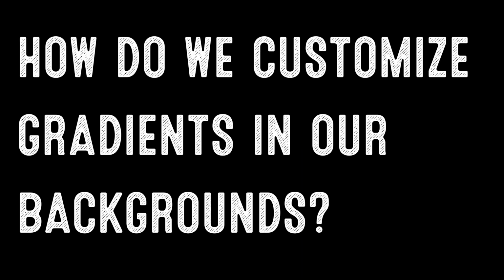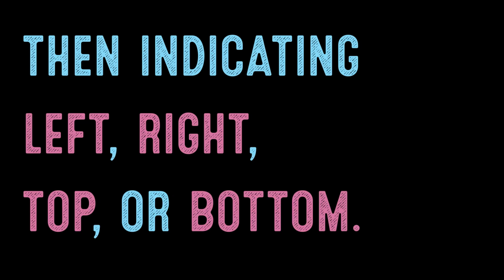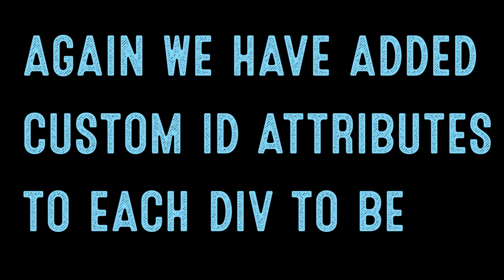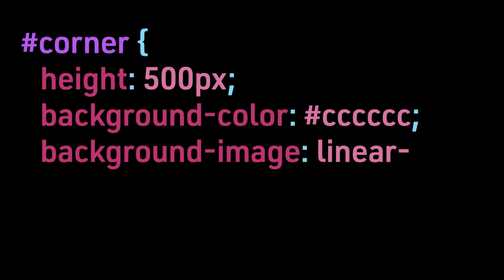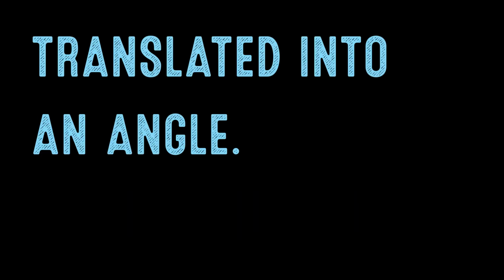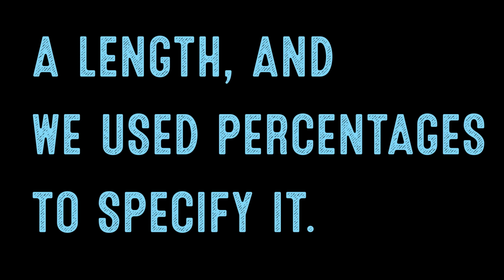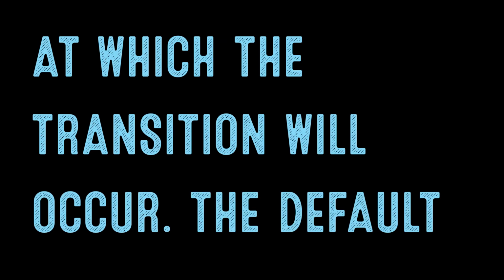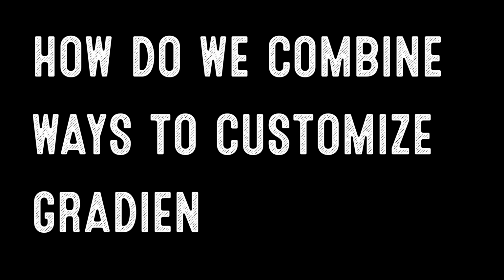Coding for Beginners: Code Quiz #94— Customizing Your Gradient Backgrounds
In this week's quiz, let's review how to customize gradients in your backgrounds.